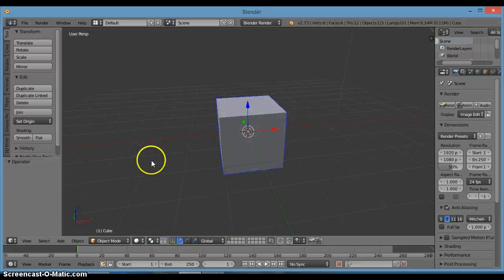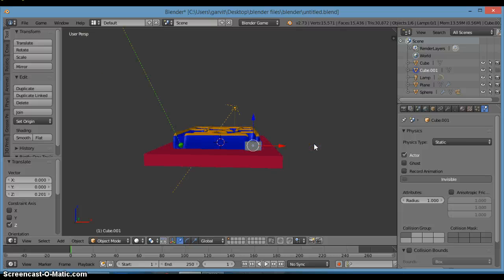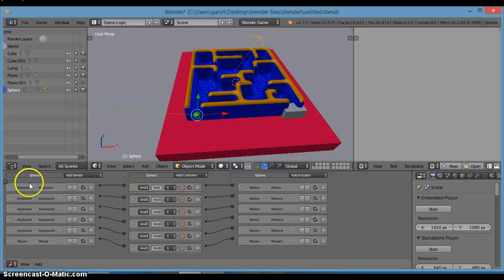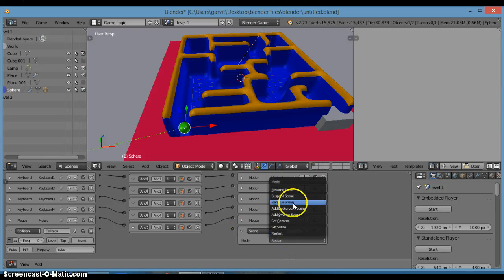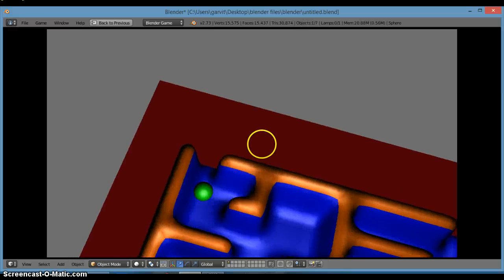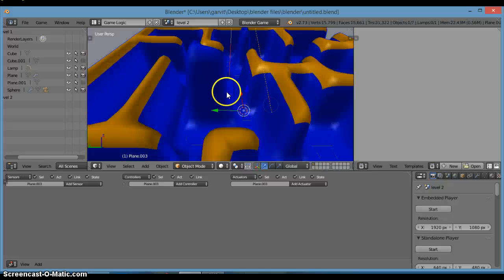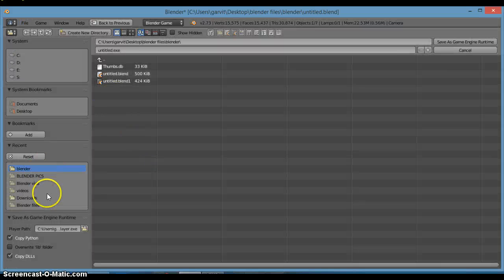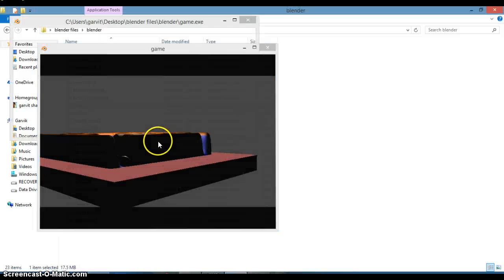Making a game in blender next part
Things you will need to do
-Switch to blender game engine
Hot keys
-P to Play your game
-Shift A to add in a object

If you haven't seen my my other videos make sure to check them out

How to make a game in blender

Blender Tutor